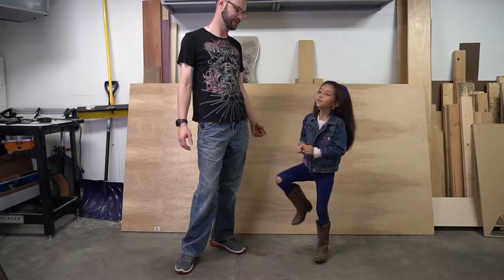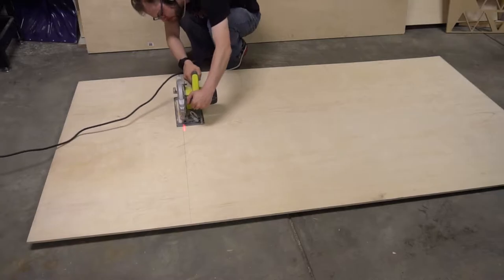Rockler Plywood Challenge - Anechoic Baffle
This project is an entry for the Rockler Plywood Challenge put on by the Modern Maker Podcast.  The challenge was to create any design out of one sheet of plywood.  The design I chose solves a problem with the sound reverberation in my kitchen.  This anechoic baffle breaks up and dampens the sound waves while providing a modern artistic aesthetic.